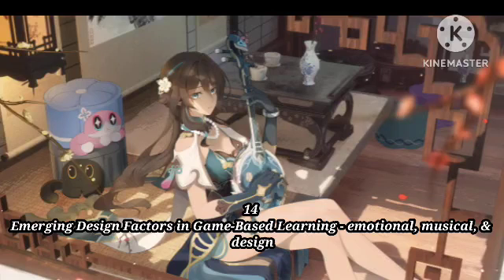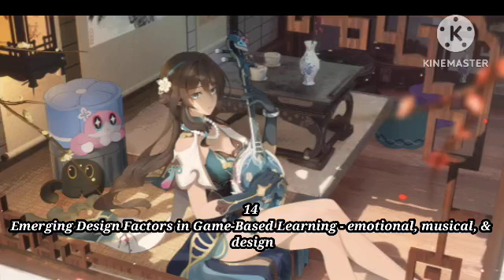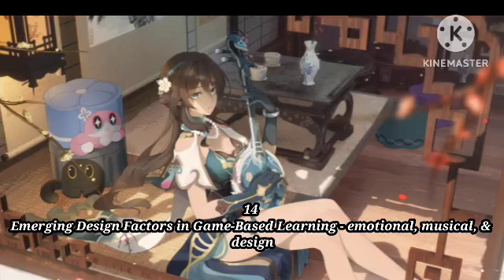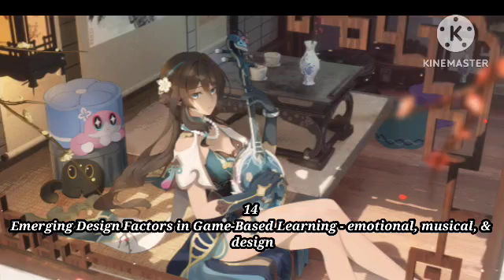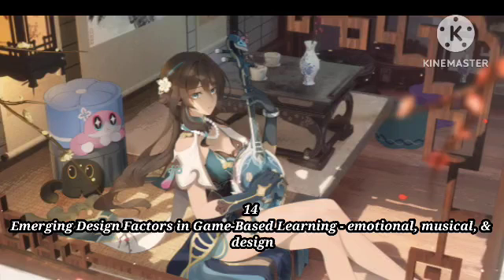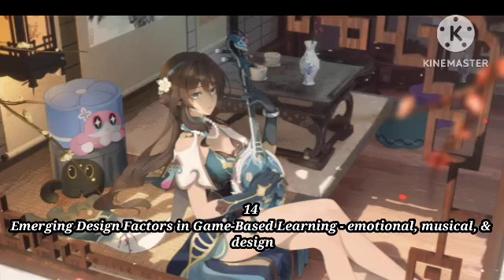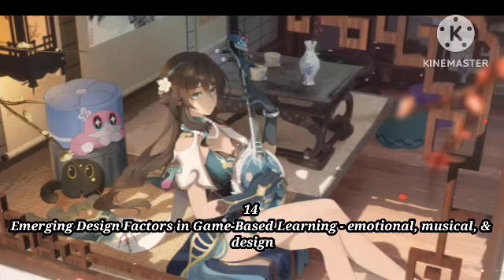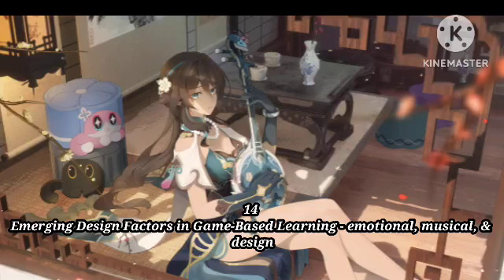14 Emerging Design Factors in Game-Based Learning - Emotional, Musical & Design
This audio content was generated using Google's NotebookLM, an AI-powered research and writing assistant. The information presented is derived directly from the provided source document, "Handbook of Game Based Learning". While efforts have been made to ensure accuracy and fidelity to the source material, this is an AI-generated production and should be used as a supplementary learning tool. For full academic rigor and comprehensive understanding, please refer to the original published chapter and handbook.